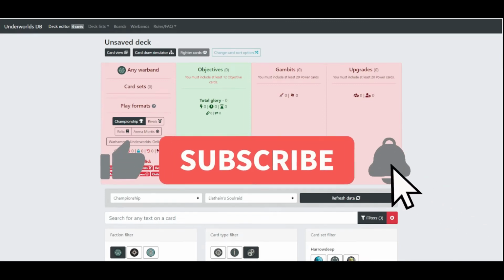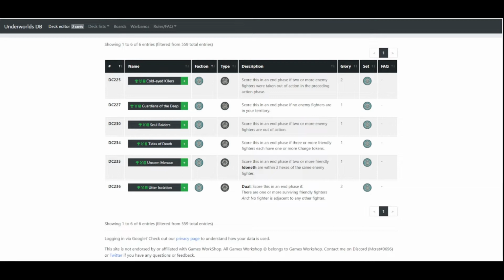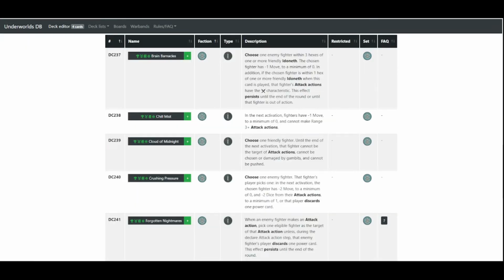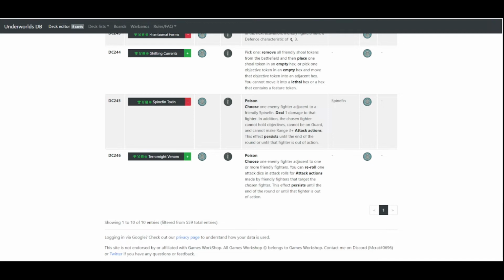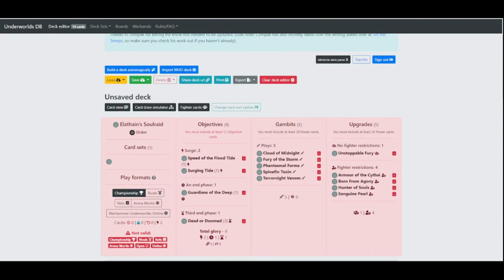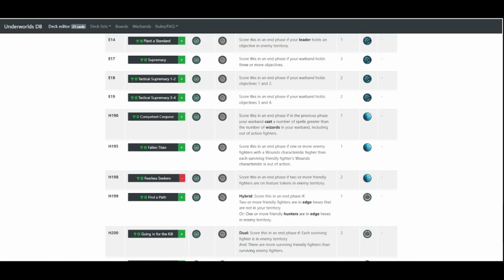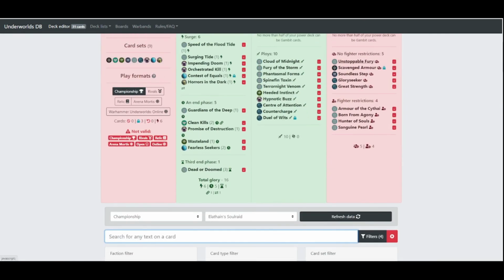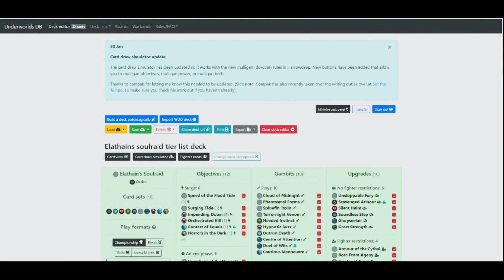Warhammer Underworlds Deck building episode 1 of 4: ELATHAIN'S SOULRAID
Following our category based tier list I go about quick building championship deck for the top picks in each category starting with Elathain's Soulraid. This is NOT the most optimized deck in the world but it might help out someone starting their deck building endevours and maybe hearing my reasoning behind taking (or not taking) a specific card might also be helpful.